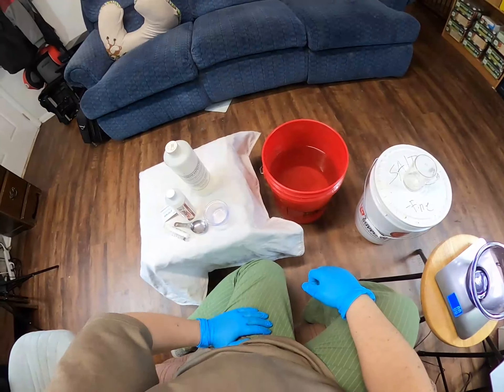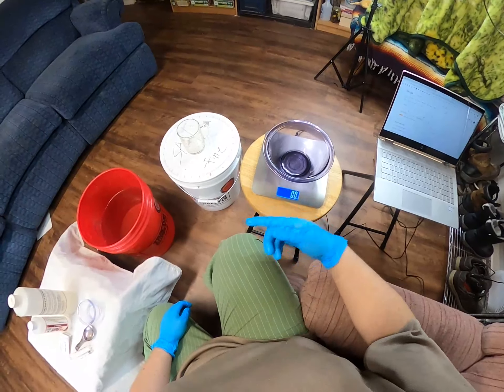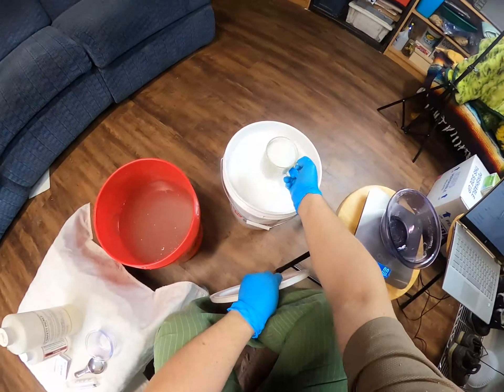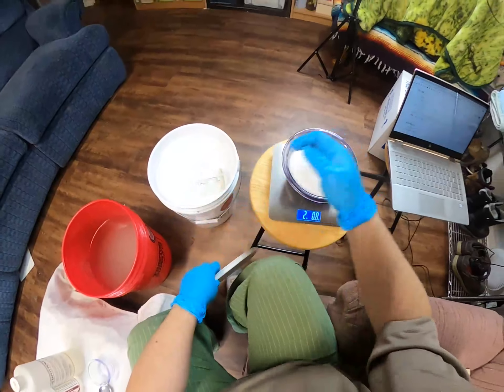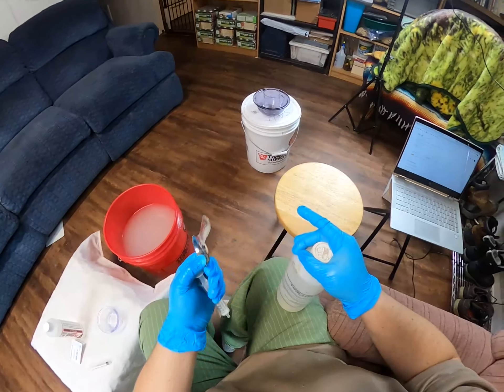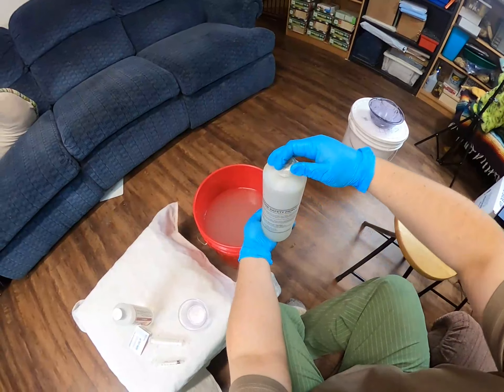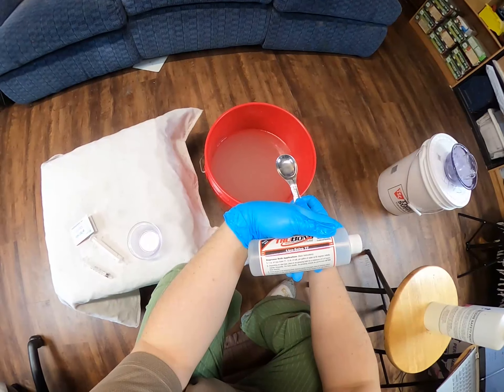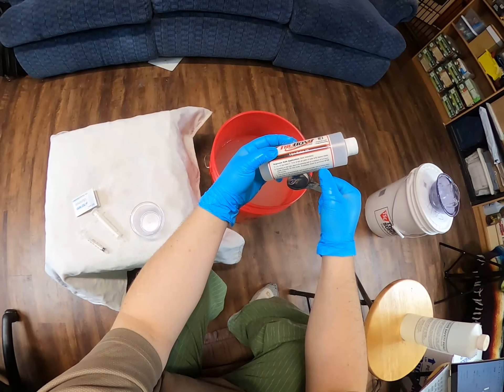Tanning: Mixing a Pickling Solution With Degreaser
In this short video we mix a simple pickling solution with safety pickle, non iodized salt, and lipasolve. This pickle can be used for taxidermy as well as craft/garment tanning.

Frozen items can also be thawed in the pickle to help prevent slippage on areas that thaw faster than others. For this, we usually add a bactericide like X Effect.

Featured Products